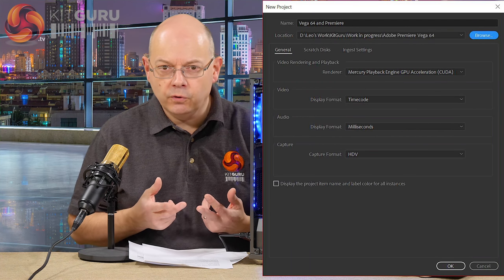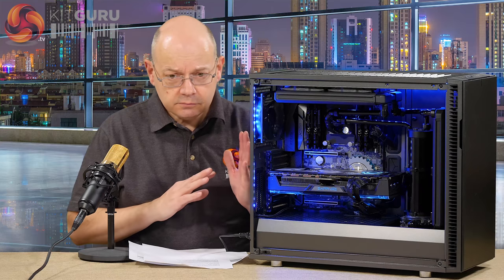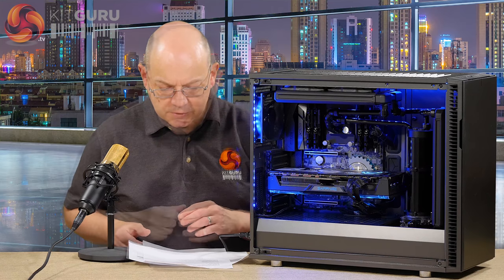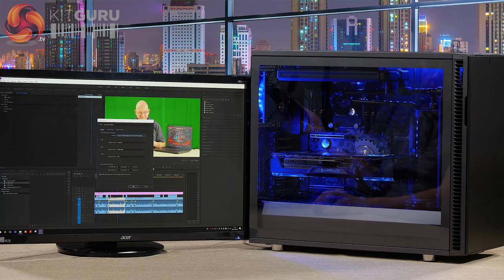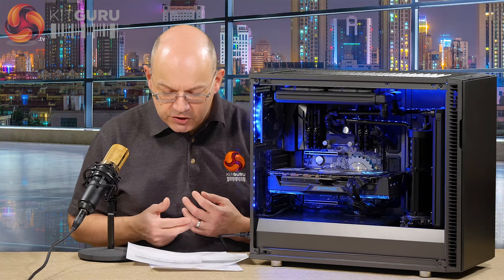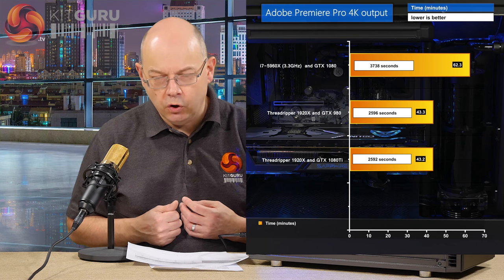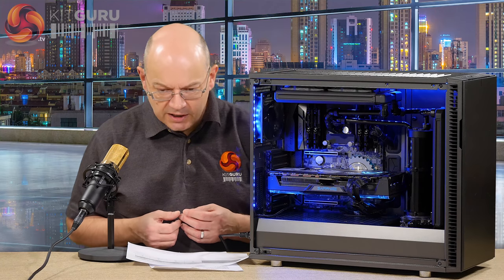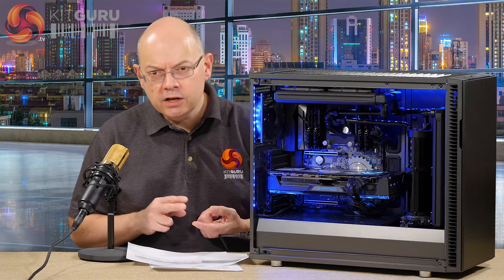AMD Threadripper Adobe Premiere Performance Tested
Leo spends a lot of time with Adobe Premiere and he has been using Intel for a while. He has made a new rig for his editing, based around an AMD Threadripper Processor. He takes it for a spin - with some video cards to measure the differences. His results might surprise you.